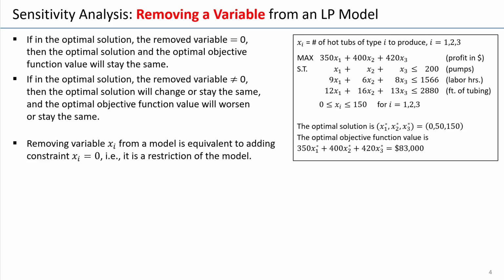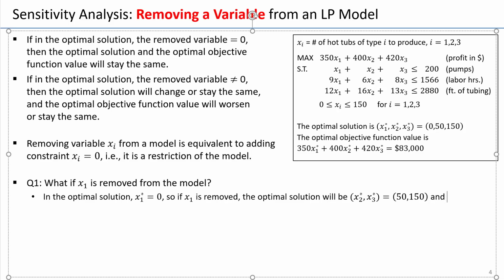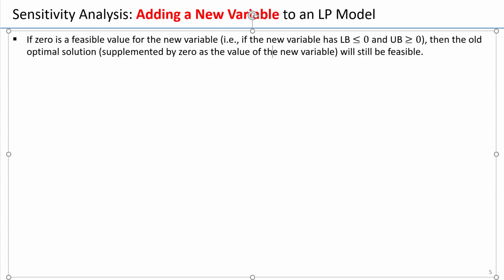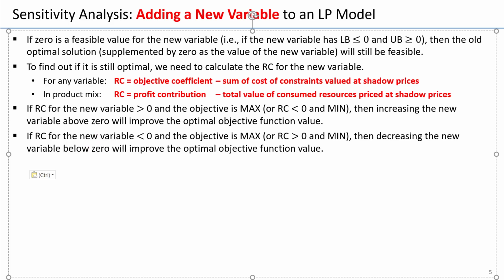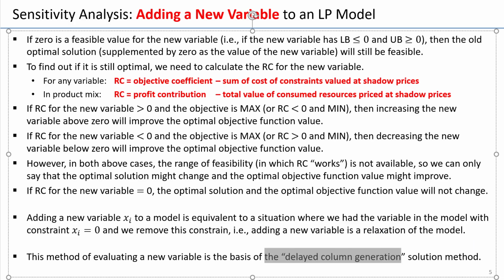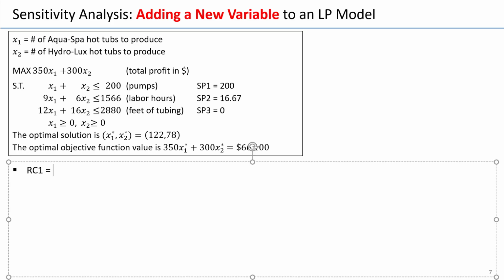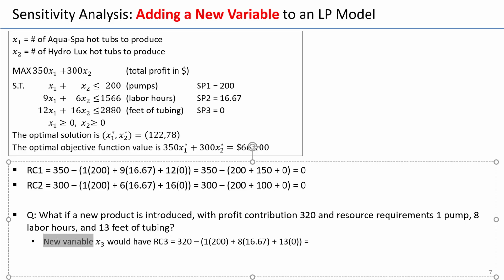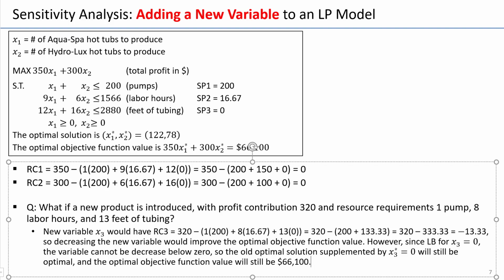12. Sensitivity Analysis for LP - Removing a Variable and Adding a Variable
This video demonstrates what happens to the optimal solution and the optimal objective function value in Linear Programming (LP) problems when we remove a decision variable from a model or when we add a new decision variable to a model.